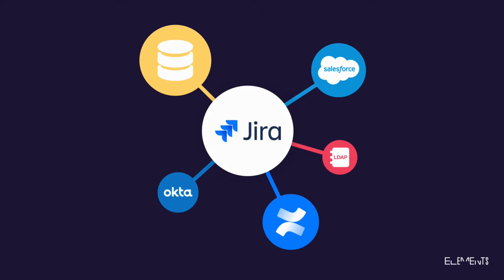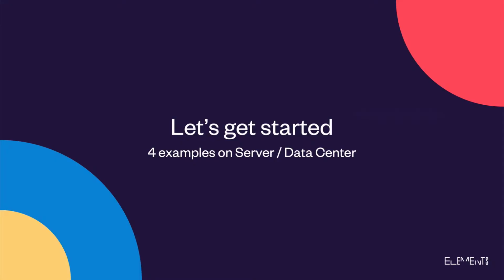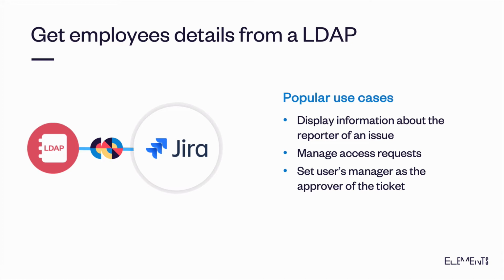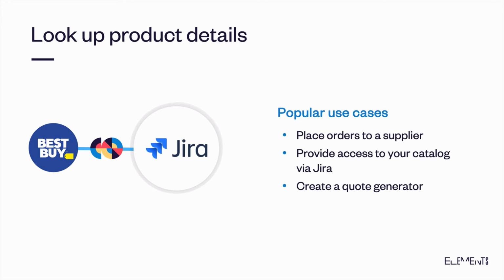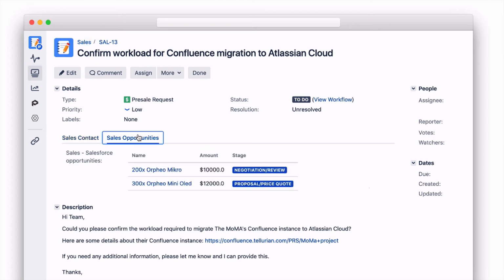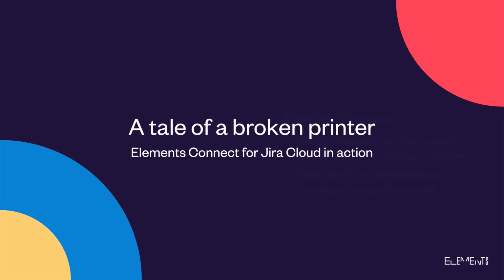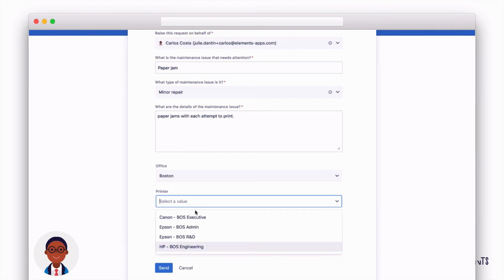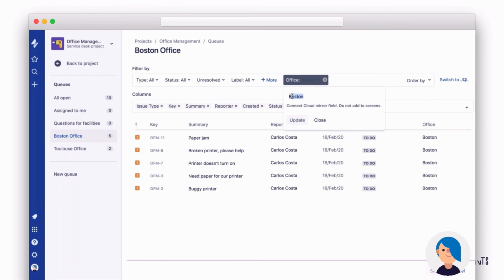Elements: 5 ways Elements Connect helps leverage your external data inside Jira (Team Up Forum 2020)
Team Up Forum 2020 proudly present:
- Elements -
Say goodbye to data duplication and erroneous input. In this session, you'll learn how to fetch data from external data sources and display it nicely in Jira fields using Elements Connect. We'll show you several use-cases - from getting employee details from a LDAP, to searching a product catalog, and displaying details from a CMDB.